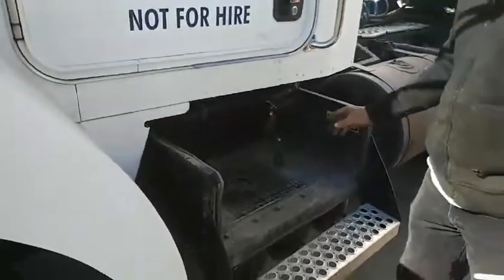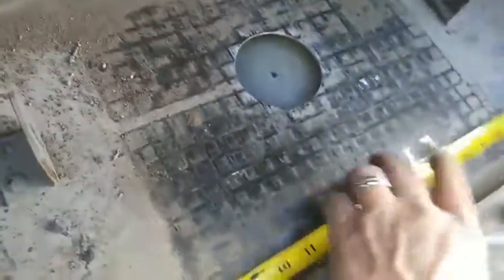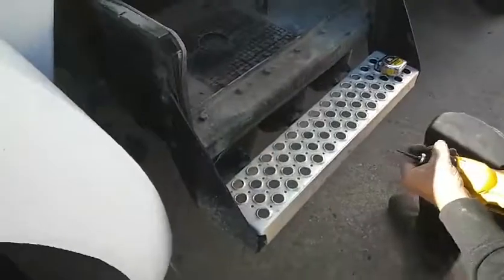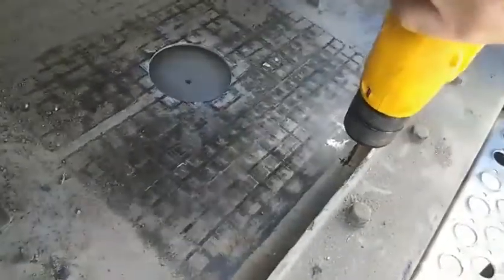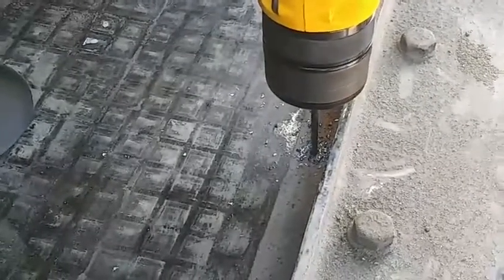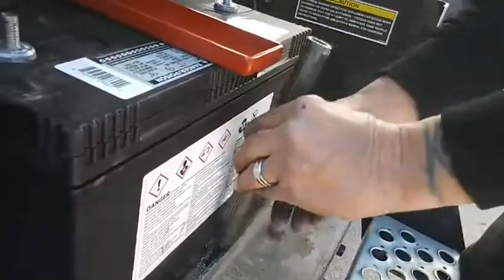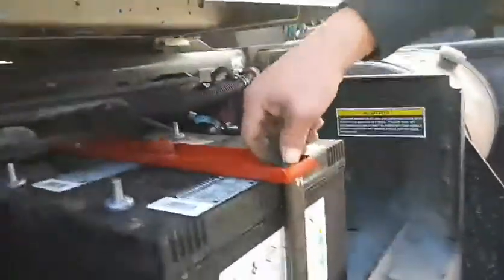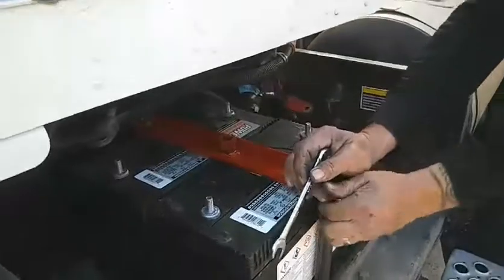battery lock installation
Installation of a battery lock. This lock stops theft of batteries. its the only anti battery theft protection out on the market. fits light trucks, heavy and mediums duty trucks, boats an jeeps and can be fitted for construction equipment